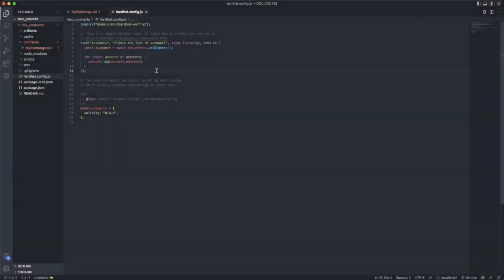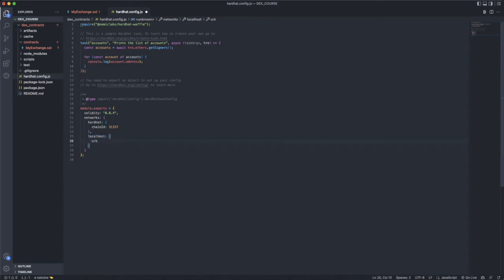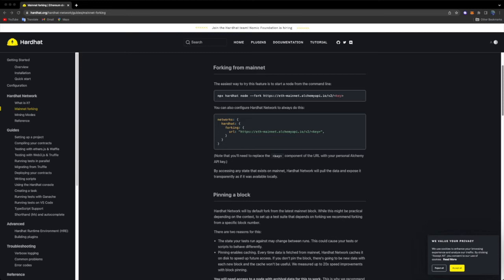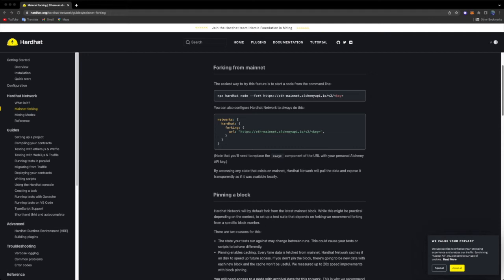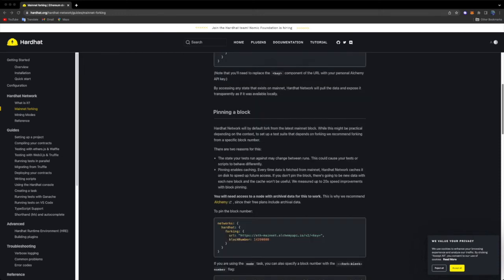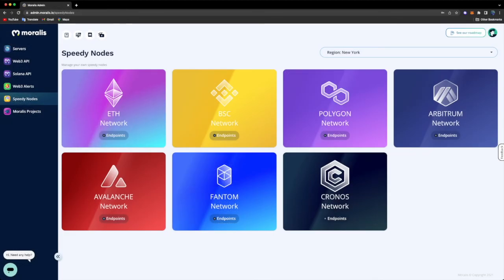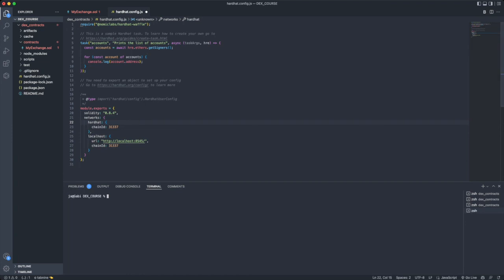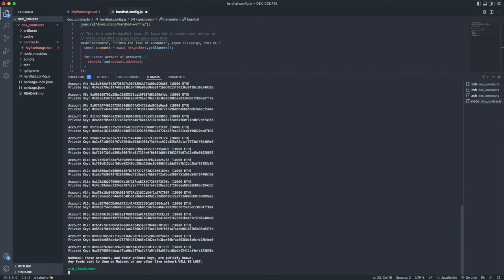How to build a DEX on top of Pancakeswap - Part 3 - Mainnet forking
Hello blockchain nerds ! 🤓

In this video we are going to setup our hardhat.config file, talk about forking the mainnet and do the actual forking of BSC mainnet using Hardhat and Moralis Speedy Nodes.

If you didn't like it I would appreciate if you give me some feedback in the comments section so I can improve, thank you !

This must-read DeFi series with Geller Micael features a dive into how Dexes work, and a breakdown of the code in the video along with a live github repo to follow along! Don't miss it !